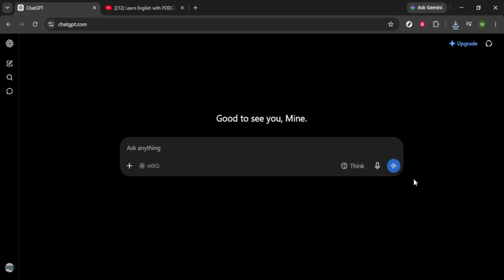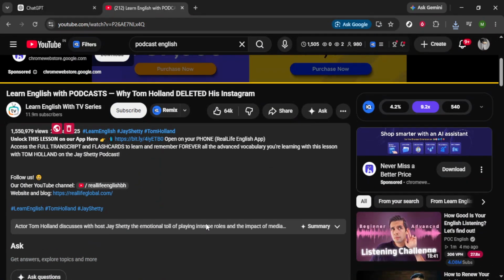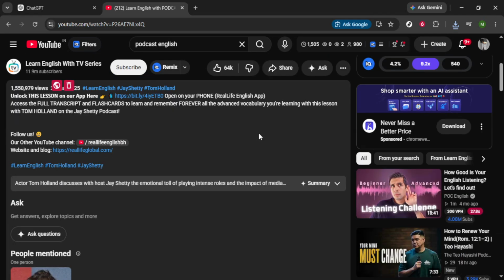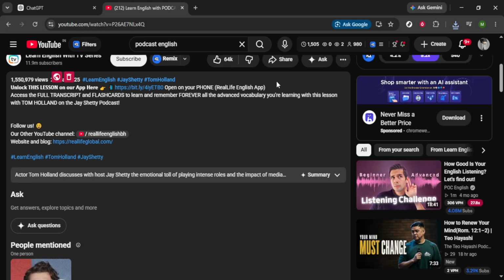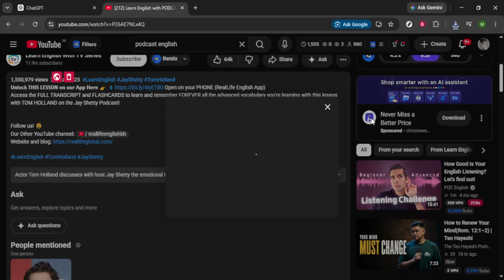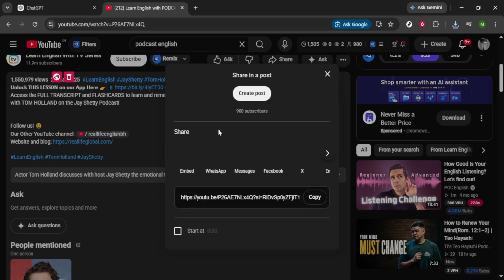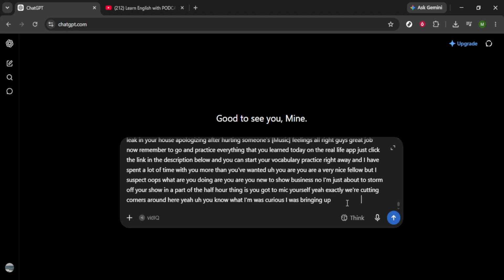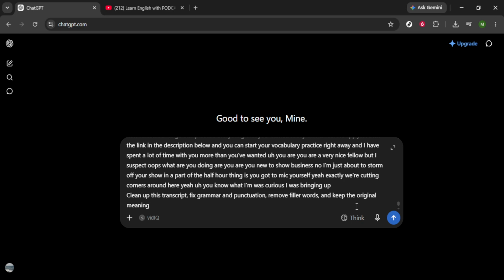How to Transcribe a YouTube Video With ChatGPT (2026 Guide)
You might find yourself needing a transcript of a YouTube video for study or reference. In this tutorial, you'll learn how to access the video's audio, format it properly, and then use ChatGPT to generate an accurate transcription. After following these steps, you'll be able to create transcripts for any video you choose, making it easier to capture important details and insights.